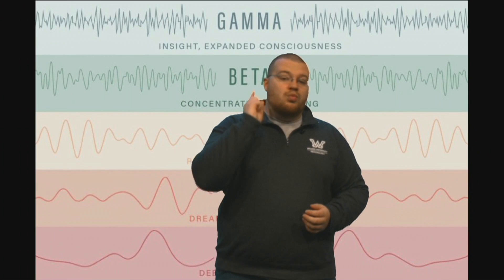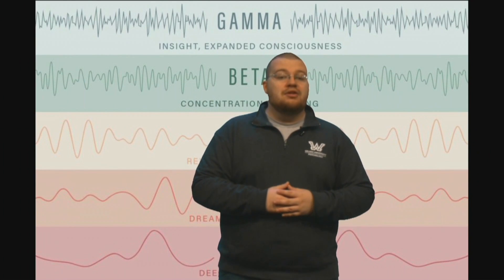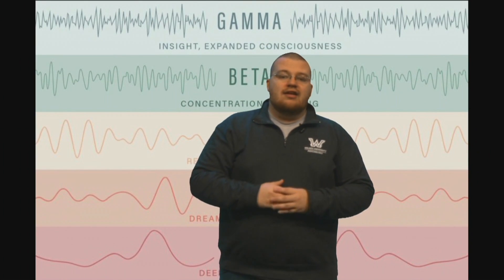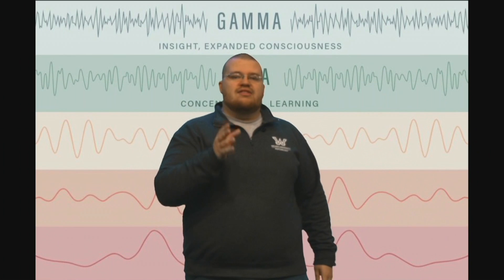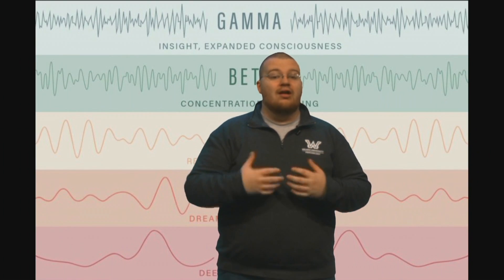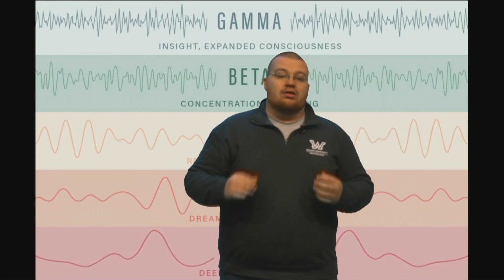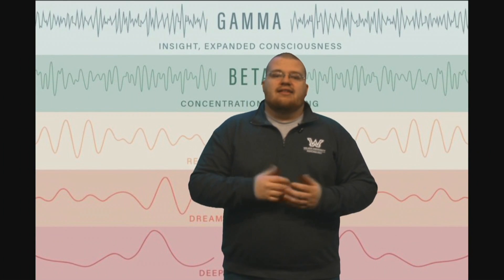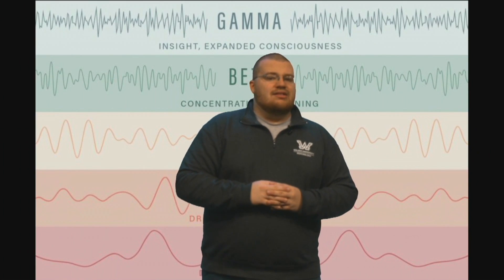Scientifically Speaking 11-19-19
Neil Murphy brings you a scientific topic, discussing brainwaves.